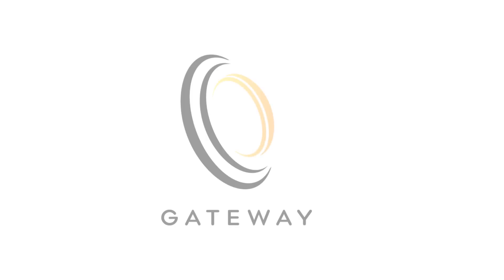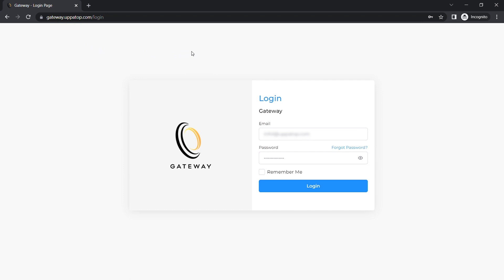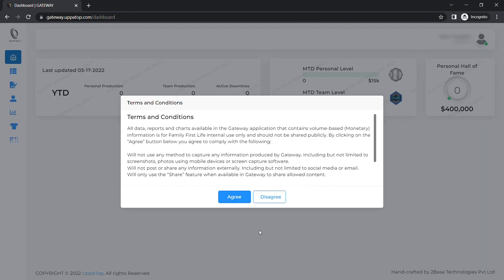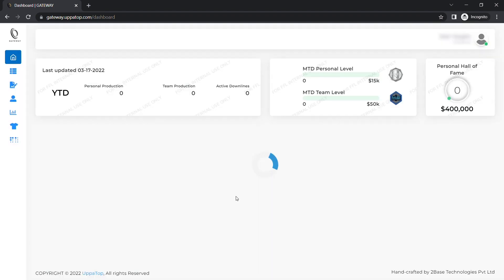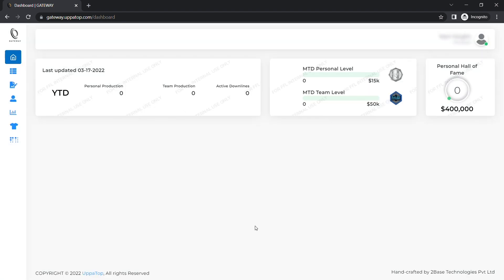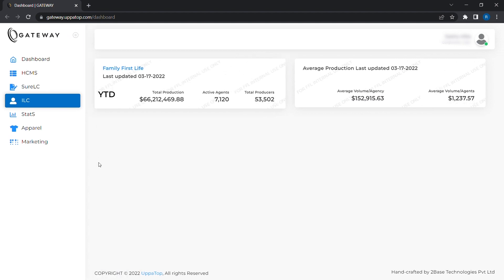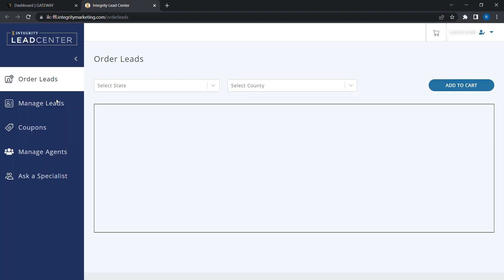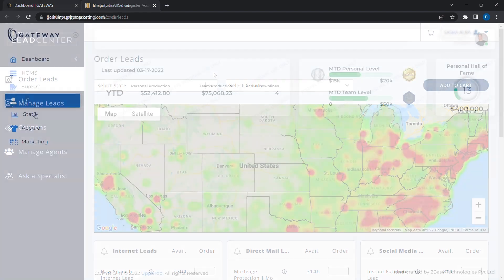Introducing New Gateway